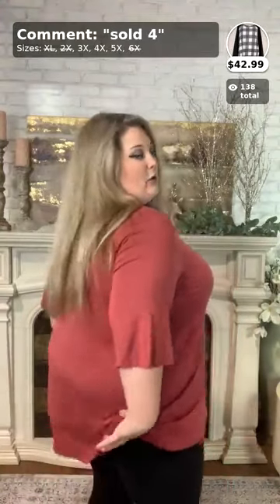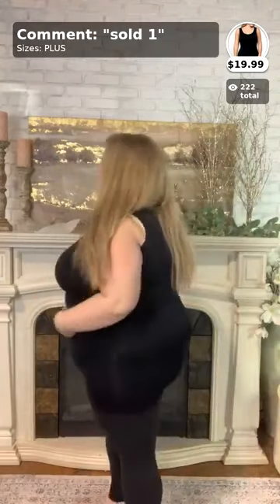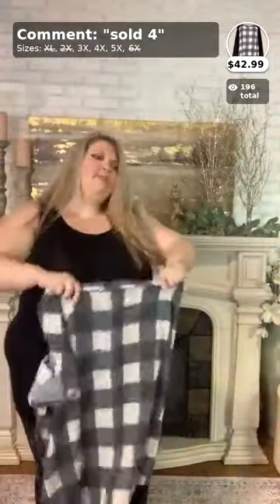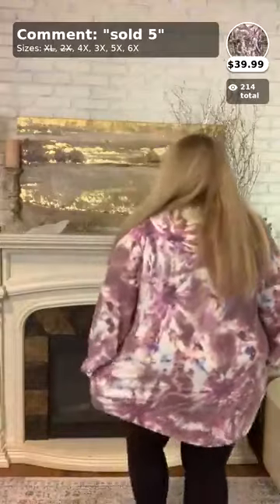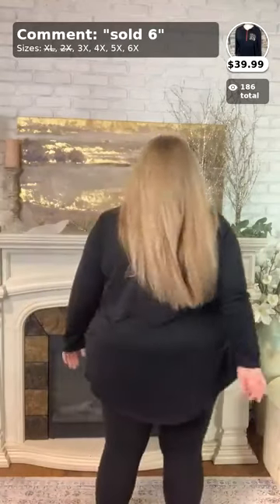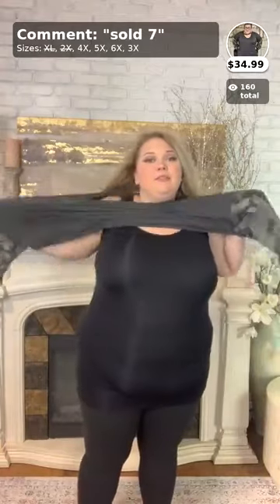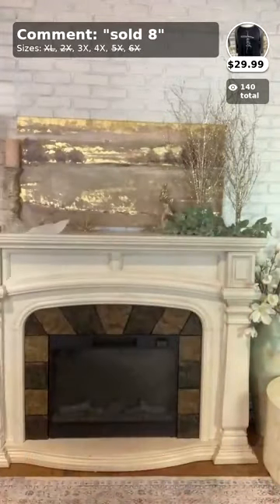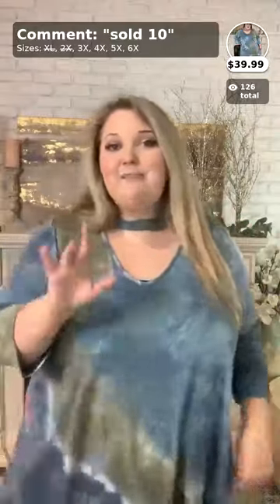Live Try-on with Chloe🤗8 Items‼️3X 4X 5X 6X 🎉